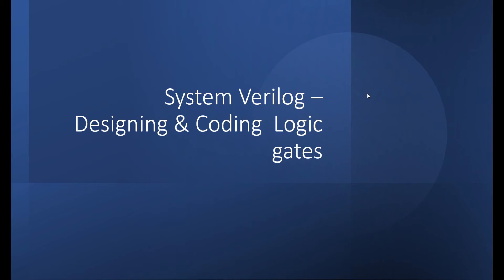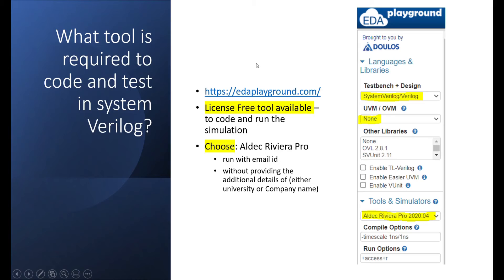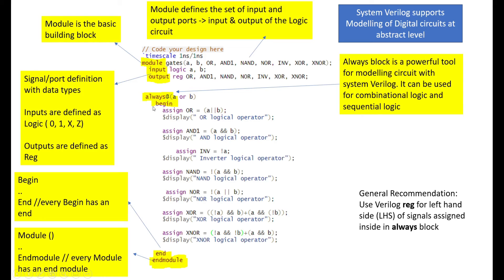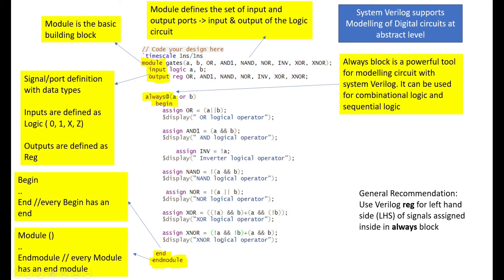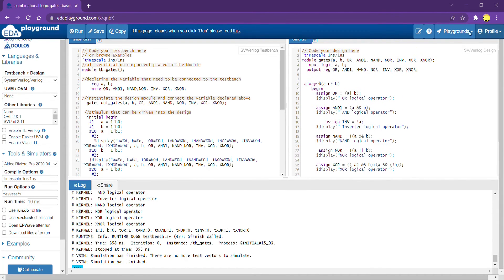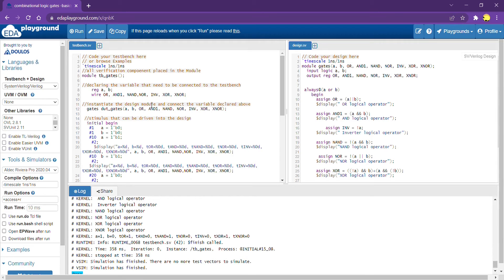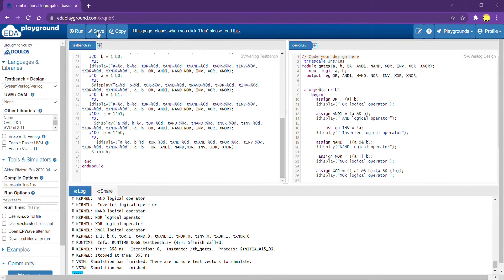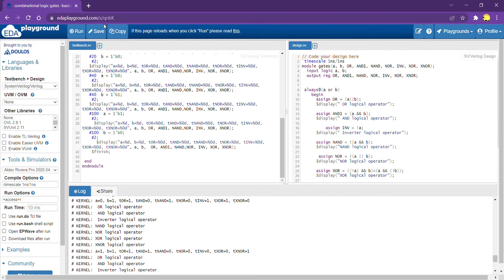System Verilog tutorial | Combinational logic design coding | AND OR NAND NOR XOR XNOR logic gates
system verilog -coding basic combinational logic gates with test bench for OR, AND, NOT, NOR, NAND, NOR, XOR, XNOR logic gates;
video describes the below:
1. basics of system verilog coding
2. how to design a SV module for combinational logic
3. how to use edaplayground tool
4. how to test the design module using a testbench in system verilog

combinational logic
combinational logic circuits
verilog combinational logic
define combinational logic
combinational logic circuits examples
vhdl combinational logic
define combinational logic circuit
combinational logic vs sequential logic
combinational logic examples
combinational logic calculator
combinational logic devices
combinational logic and sequential logic
combinational logic analysis
combinational logic adders
combinational logic applications
combinational logic always block
combinational logic advantages and disadvantages
combinational logic array
combinational logic and alu
combinational logic and design
combinational logic and function
advantages and disadvantages of combinational logic circuits
adder is a combinational logic circuit
analysis and design of combinational logic circuits
all combinational logic circuits
application of combinational logic circuits
always block combinational logic
analysis of combinational logic
a combinational logic circuit
nand nor
nand nor gates
nand nor truth table
and or nand nor xor xnor
dram nand nor
nand nor flash
nand nor xor truth table
nand nor conversion
nand nor memory
nand nor universal gates
cmos nand nor gate
nand nor and xor gates
nand nor and or
nand and nor as universal gates
nand and nor implementation
nand and nor flash memory
nand and nor truth table
nand and nor gates are called universal because
nand and nor gates truth table
nand and nor as universal gates ppt
nand and nor implementation ppt
and or nand nor gates
and or not nand nor xor xnor gates
and or nand nor truth tables
and or to nand nor conversion
and or nand nor symbols
and or not nand nor gates
verilog coding
system verilog coding questions
types of verilog coding
verilog coding questions
system verilog coding examples
how to learn verilog coding
verilog coding syntax
verilog coding examples
verilog coding practice
systemverilog coding
verilog coding style guide
verilog code and gate
verilog code and testbench examples